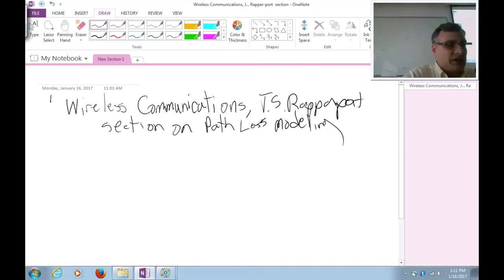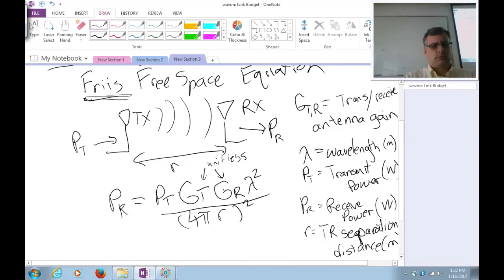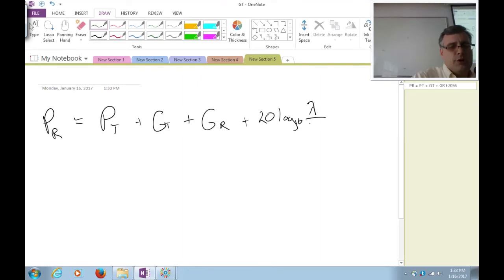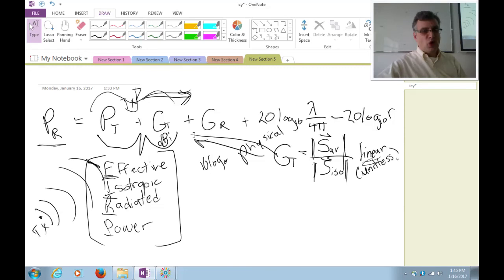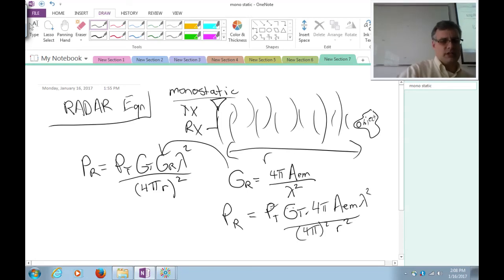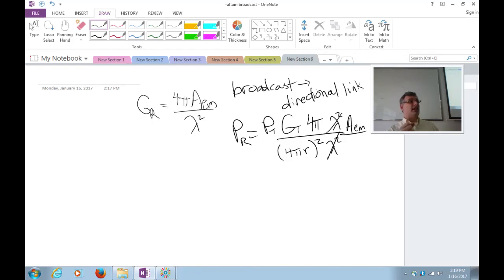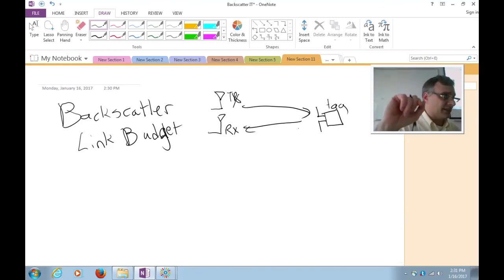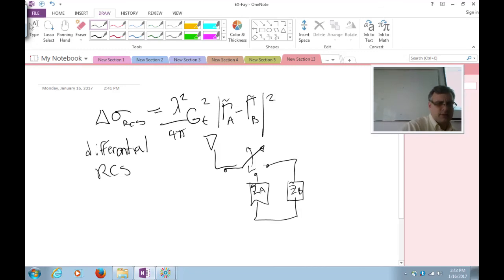WWB03: Various Forms of the RF Link Budget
Part of the Wireless Without Batteries lecture series.  We discuss various forms of the link budget, particularly those related to RFID and sensor systems.
Paper:  P.V. Nikitin and K.V.S. Rao, “Antennas and Propagation in UHF RFID Systems.”  IEEE International Conference on RFID, Las Vegas, NV. April 2008. 12 pages.
Reading:  T.S. Rappaport, Wireless Communications Principles and Practice, 2nd ed, Ch 4, 2003